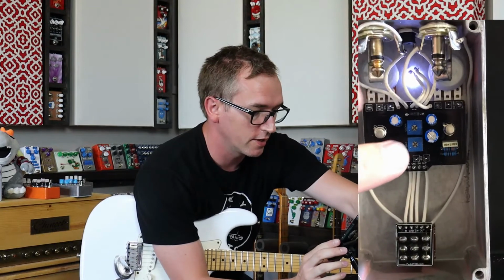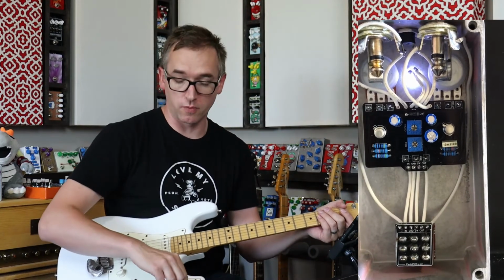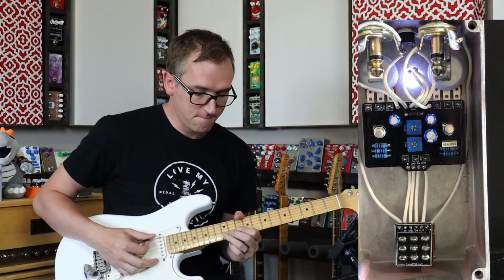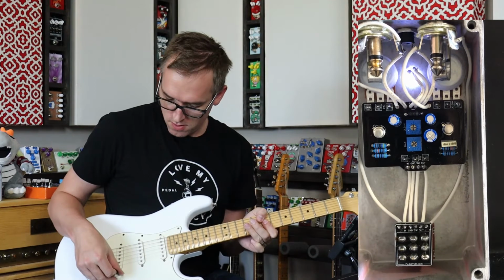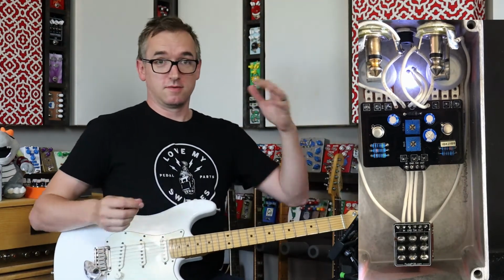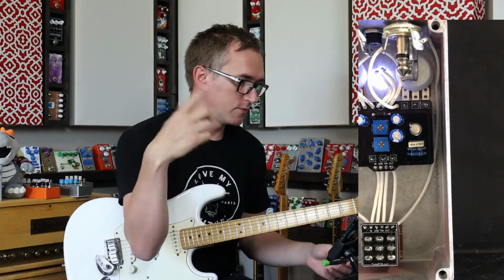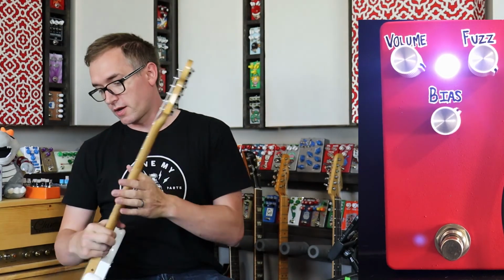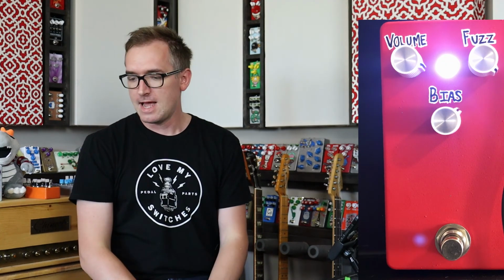How to Build Your First Guitar Pedal Part Four I Sounds and More Biasing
In the fourth installment of this series I get into the sounds of a fuzz face and what the internal trimmers do.

Head here to get your Sandspur PCB and build with me;